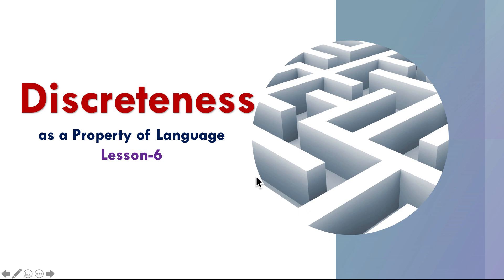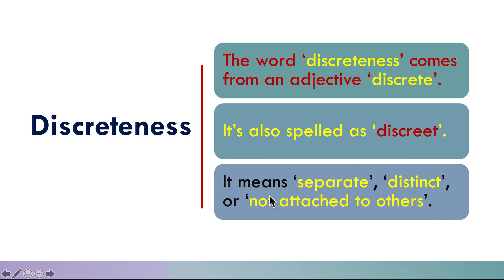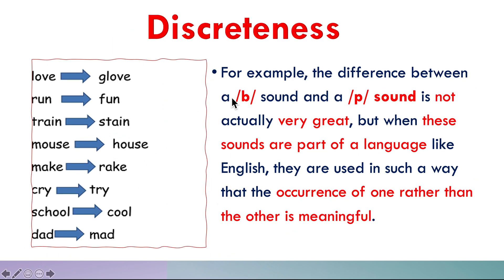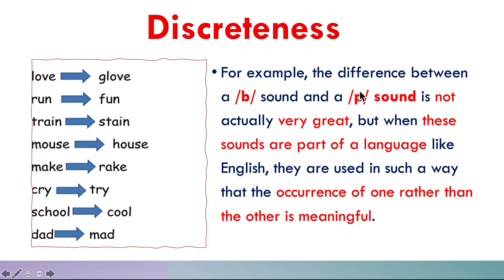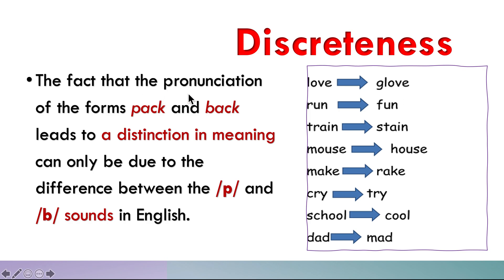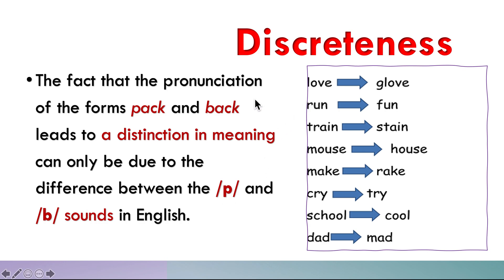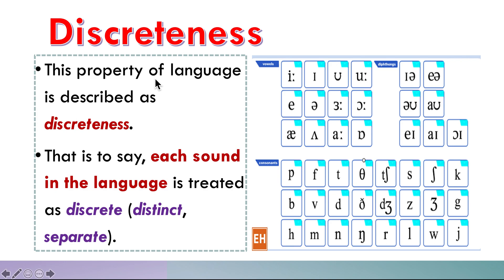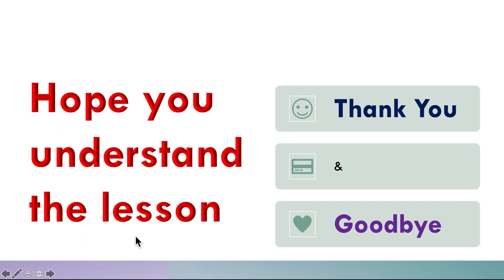(Lecture-7), 'Discreetness' as a Property of Language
Each sound in the language is treated as discrete and distinct. This property of language is described as 'discreteness'.